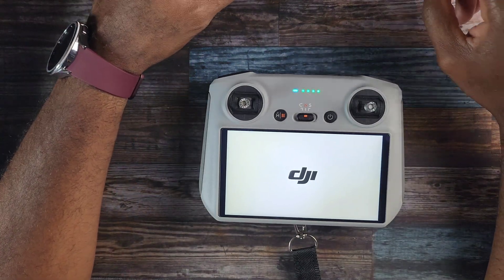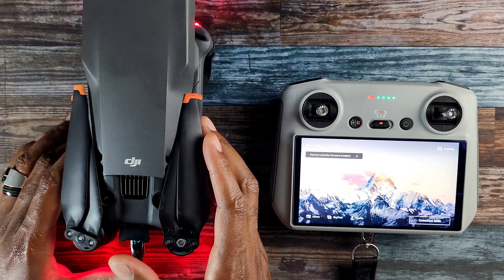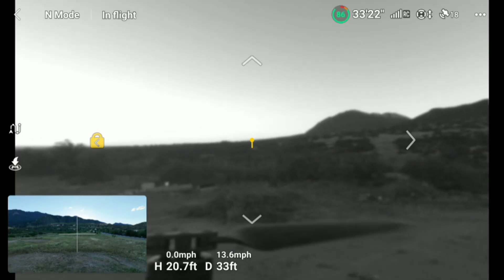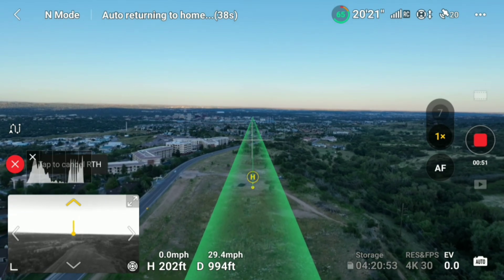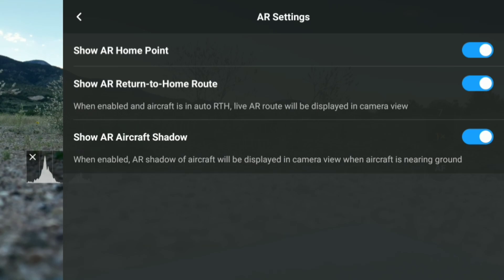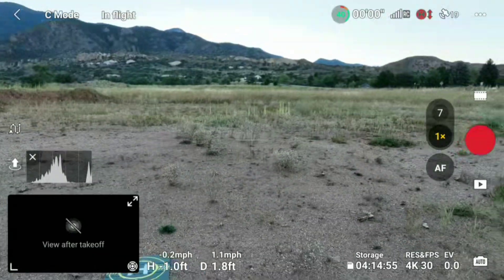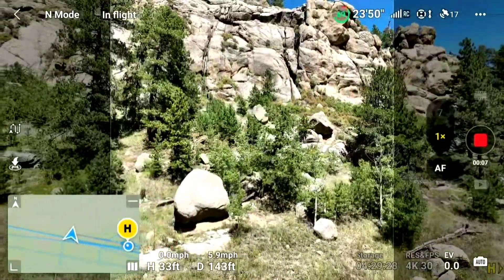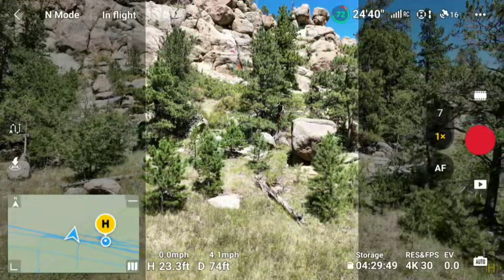DJI Mavic 3: Update V01.00.1200 -In-Depth Look and Tutorial!!!!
DJI has given us a gift, and it's not even christmas. let take a look at the new update and see what new features are available.